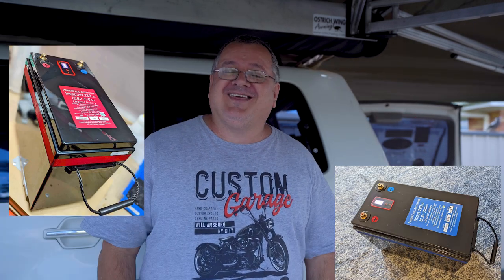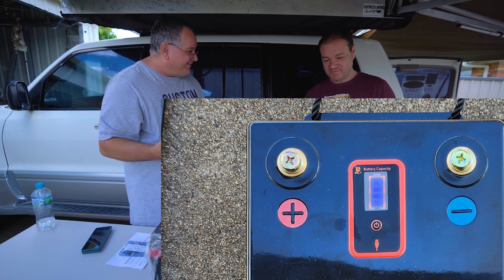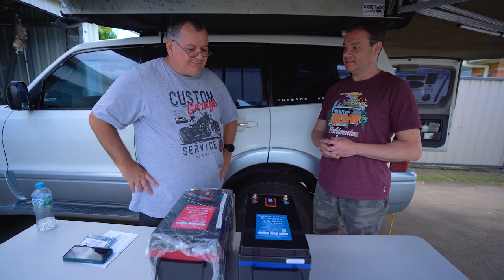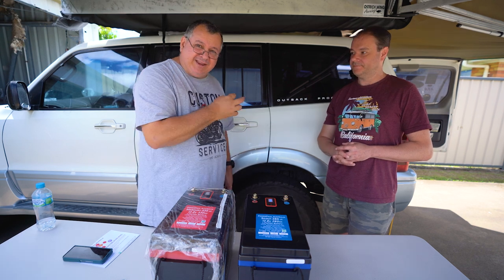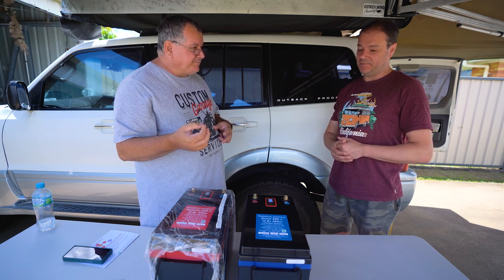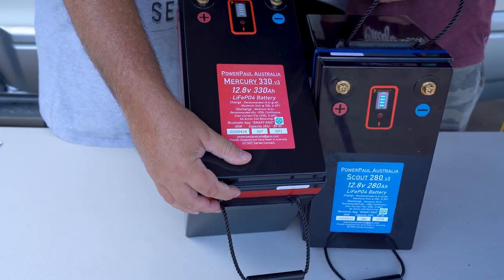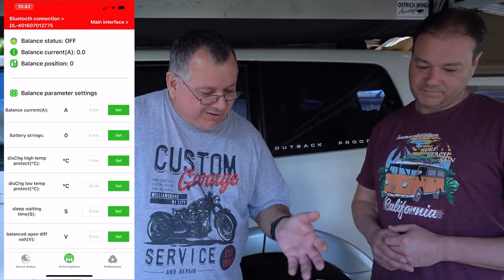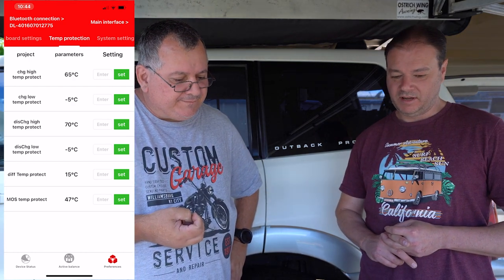Interview with Paul from PowerPaul Australia about his PowerPaul Australia Lithium Battery's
The PowerPaul Australia Scout 280  and Mercury 330 Lithium battery's. Manufactured in Melbourne Australia.

PowerPaul Australia battery's that’s affordable to the masses, yet still top of its class for building an Off-Grid capable system. It’s designed specifically to be able to run a 3000w inverter at full load, from a single battery. There’s no need to run multiple batteries any more.

The batteries are all completely hand made by a small team  in Melbourne Australia. About 95% of the components are sourced directly from other Australian businesses. Every battery is assembled, programmed, and fully tested at multiple stages throughout its production cycle.

Specifications –
Voltage – 12.8v Nominal
Capacity – Scout 280Ah (Mercury 330Ah) (actual tested capacity is printed on each battery)
Watt-Hour Capacity – 3500Wh approx. (Mercury 4250Wh)
Cycle Life – Approx. 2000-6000 x 100% cycles, for most people they will last at least 10 years.
BMS current – Rated for 250A continuous discharge, 400A peak. 125A continuous charge, 150A peak. NOT suitable for direct Alternator Charging.
Size/Weight – 365mm L, 190mm W, 265mm H (Mercury 275mm)
(Allow approx. 30mm for connections). 25Kg (Mercury 28.5kg). M8 terminals with 16mm SEMS bolts supplied.
Bluetooth App – “Smart BMS” in your Android or Apple App store will provide you with full battery monitoring features.
LED Display – Showing approximate State Of Charge.
Cell Balancing – The BMS has minimal Cell Balancing, however there’s a 5A Heltec Active Balancer installed.
Connecting to other batteries – Parallel connection to other Scout batteries is allowed. Series connection is not allowed.
Warranty – 3 Year warranty against manufacturing defects or failure.